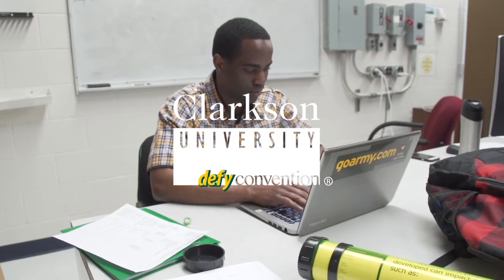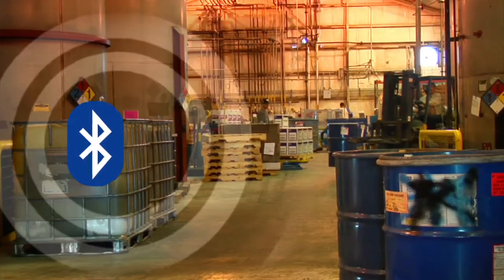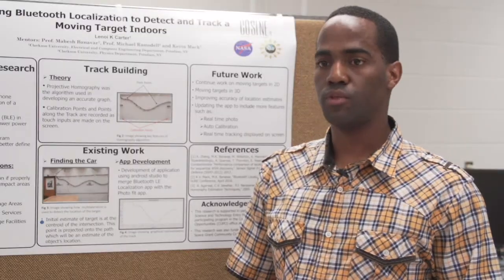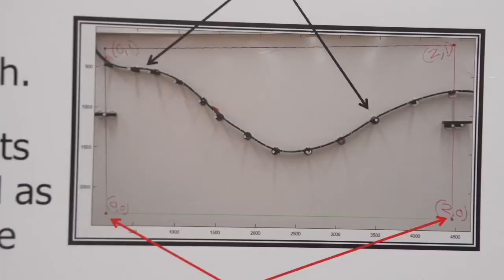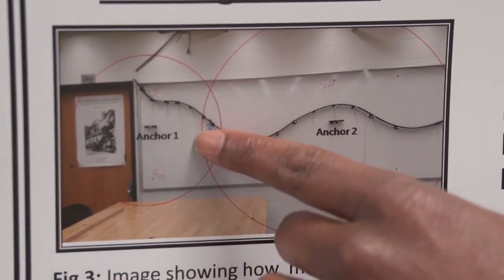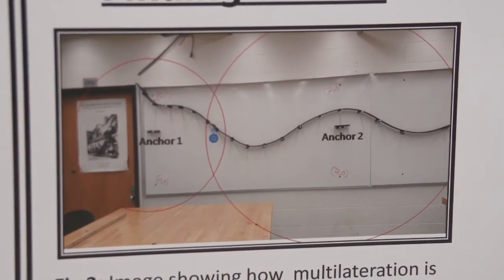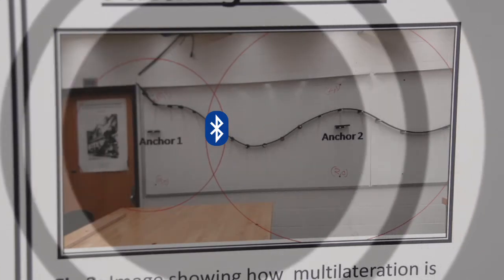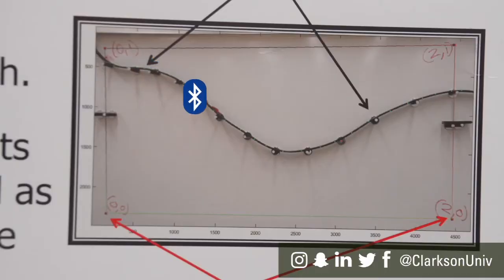Lenoi Carter is Studying Tracking Indoors with Bluetooth Low Energy at Clarkson University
Bluetooth low energy functions for long periods of time on a small power source, such as a coin cell battery or energy-harvesting devices. With Bluetooth's unique signal output to internet or cellphone devices, developers can experiment with ways to harness its technology.

That's where Lenoi Carter '18, a Clarkson University electrical engineering major from Syracuse, N.Y., comes in.

Carter has been working to use Bluetooth low energy to track an object as it moves throughout an indoor space. Using cellphones as anchor points and a simple Bluetooth ear piece attached to a cart on a small track, he is able to see the points on another cellphone's app.

Using a Bluetooth transmitting device indoors could be used to find the location of luggage at an airport or find a misplaced item in a storage facility.